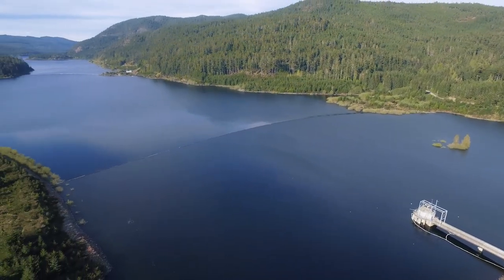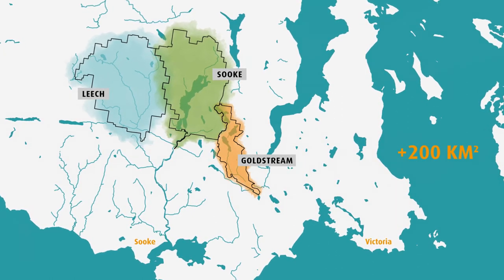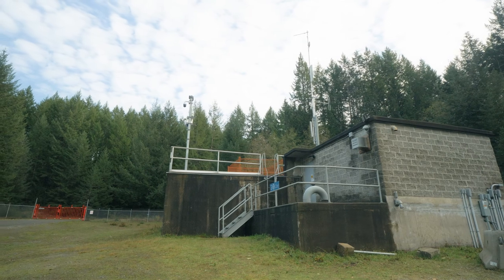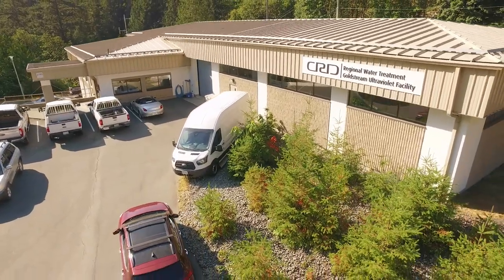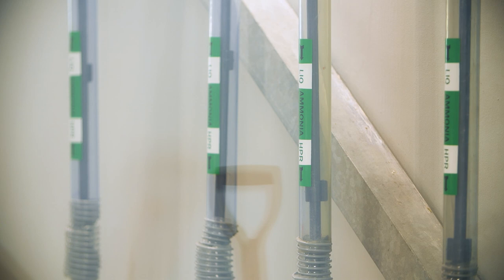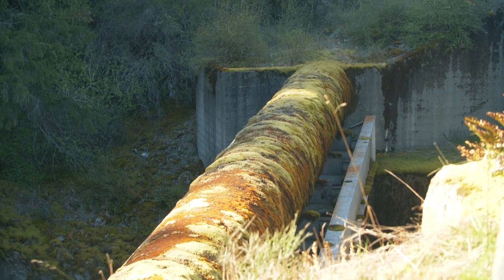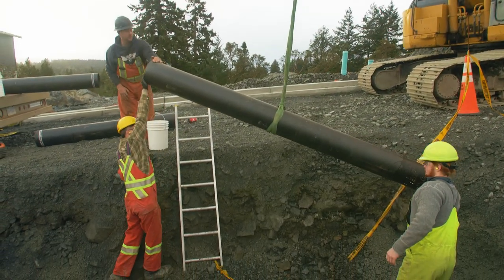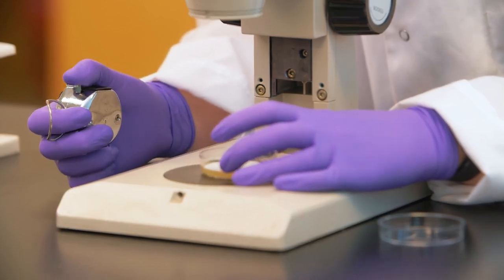Greater Victoria Water Supply System: Treatment and Transmission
The Greater Victoria Water Supply Area spans over 200 square kilometres of forested land and supplies water to approximately 400,000 residents in Greater Victoria.  A safe and adequate supply of drinking water is critical to the livability and sustainability of our region. The CRD is committed to providing high quality, safe drinking water, an adequate, long-term supply of drinking water and a reliable and efficient drinking water transmission system.